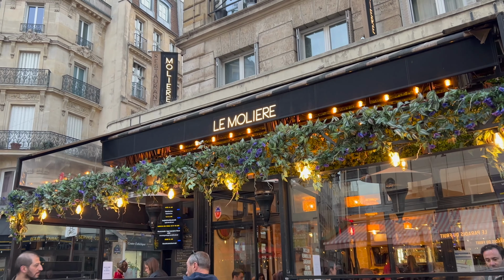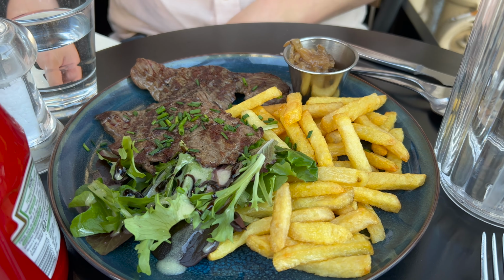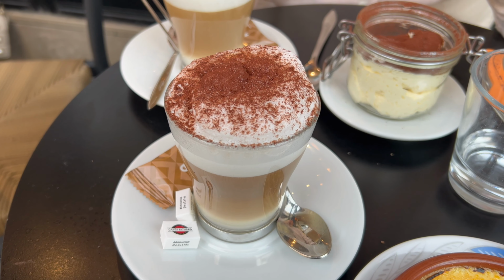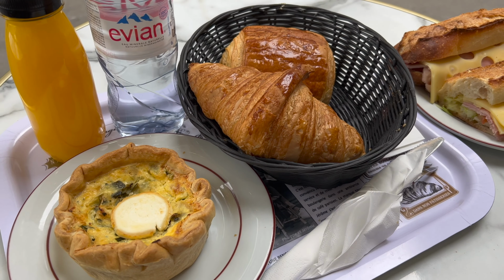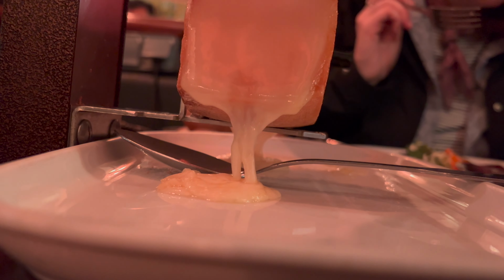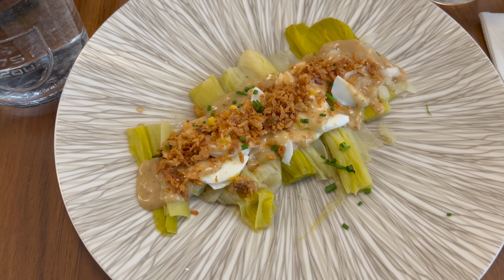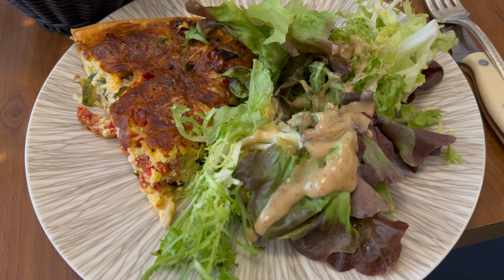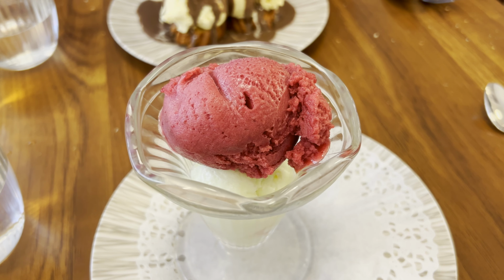Where to Eat in Paris, France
Come along as we try many French restaurants and cafes in Paris, France.

Have you ever visited any of the following restaurants and/or cafes? Or do you have any favorite places to eat?

0:00 Introduction
0:03 Restaurant le Molière
2:18 Merci Jérôme Boulangerie Pont-Neuf
2:58 Bistrot 20/Le Restaurant Vingt Spts
4:17 Bistrot Richelieu

Wines We Ordered:
➢ Restaurant le Molière
○ Rosé - Côtes de Provence AOC La Martelle
○ Red Wine - Côtes Du Rhône
➢ Bistrot Richelieu
 ○ White Wine - Gros Manseng & Sauvignon IGP Côtes de Gascogne - Villa Chambre d’Amour
○ Rosé - IGP Sables de Camargue Domaine de Petit Chaumont Gris de gris

Hello, we're Joelle & Colin! We love traveling the world and sharing our adventures. You can find us exploring the outdoors, enjoying theme parks, experiencing new foods, and discovering new cities. Our videos feature travel vlogs, packing videos, hauls, reviews, and more! We're excited you're here and can’t wait to share our journey with you.

NOTE: If you’d like to share our videos on your website, please let us know. Thank you.